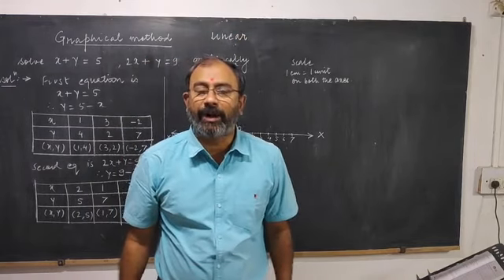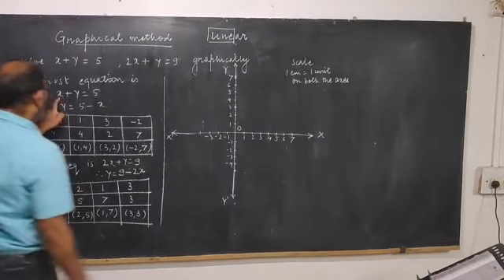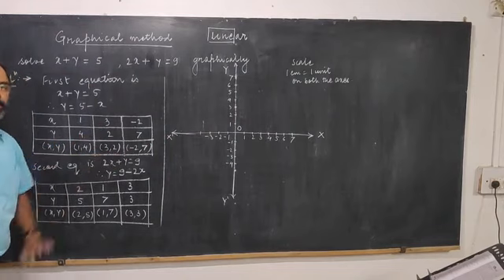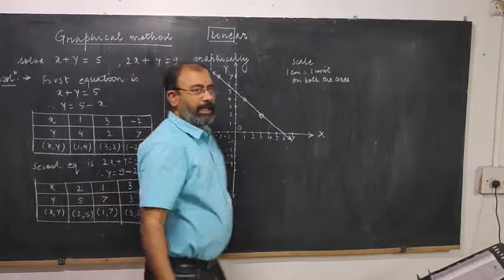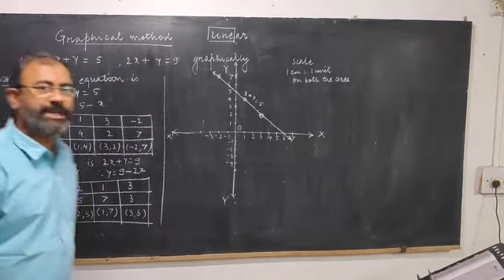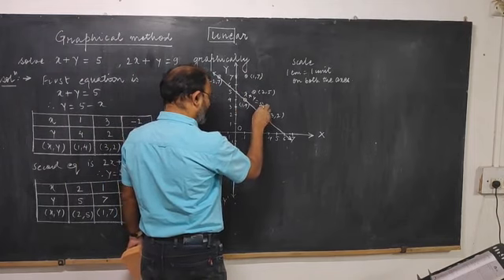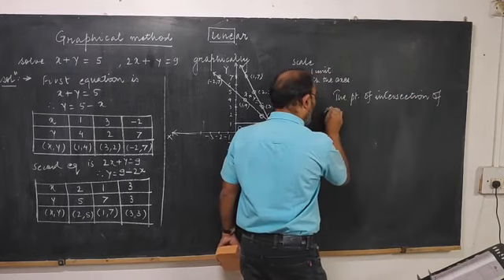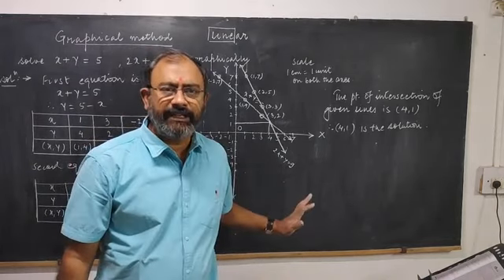ALG CHP1 LE2V